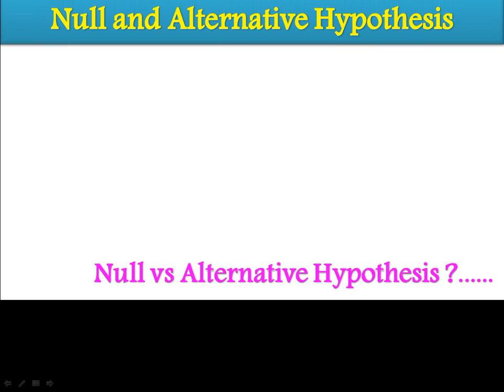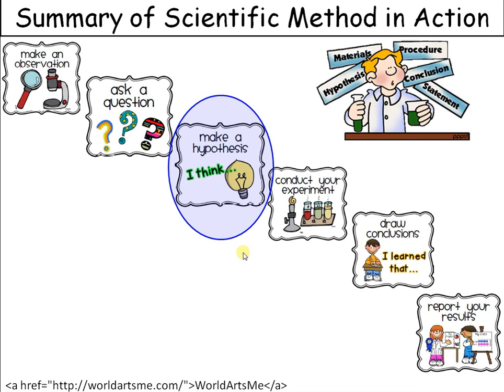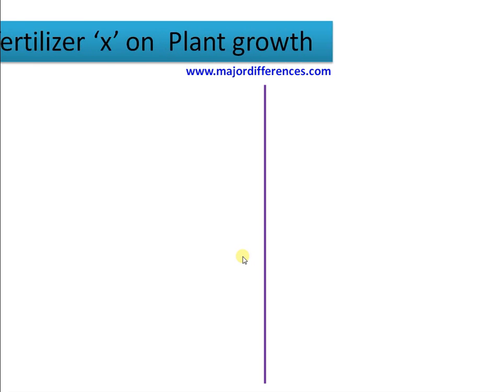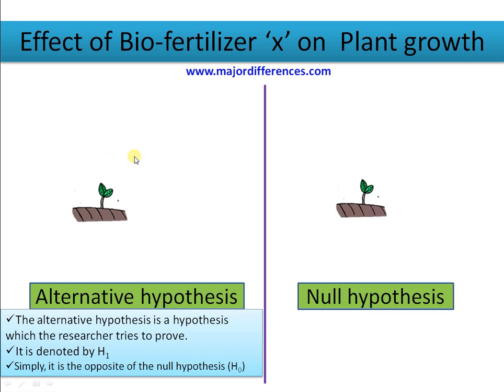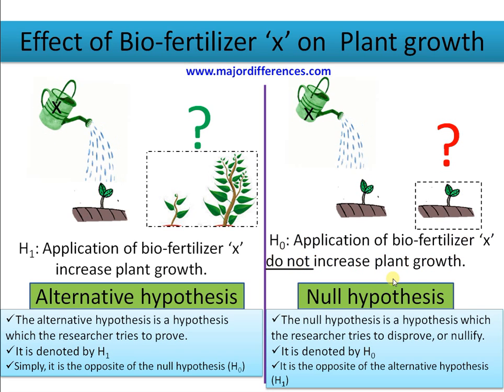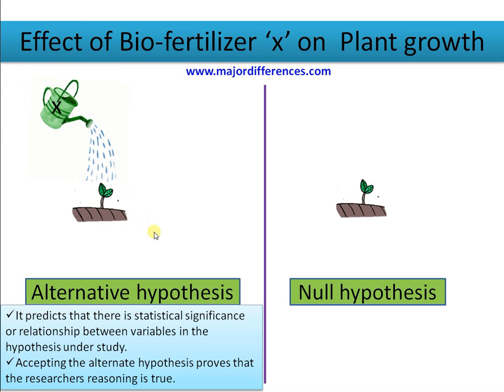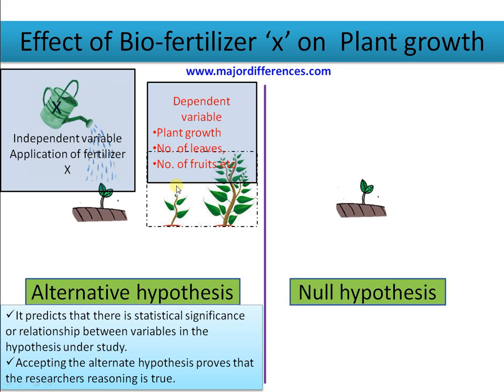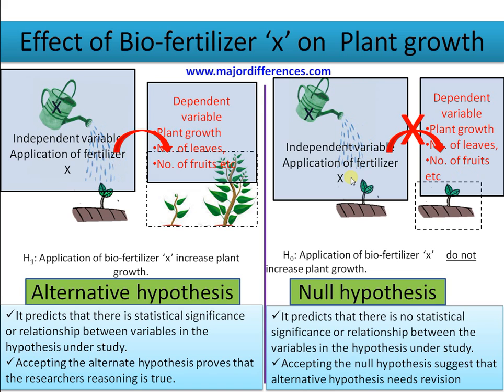Difference between Null hypothesis and Alternative Hypothesis with simple example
How is Null hypothesis different from Alternative Hypothesis?
An explanation with a simple example " Effect of fertilizer 'x' on plant growth" (Less than 5 min video)
-Definition of Null hypothesis and Alternative Hypothesis.
-Summary of Scientific method
-Difference between independent and dependant variable in an experiment.